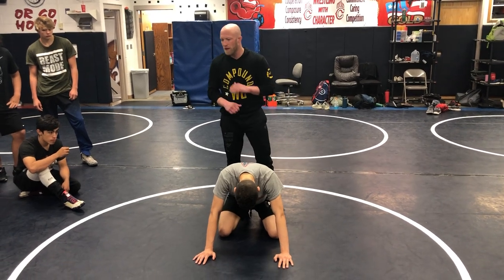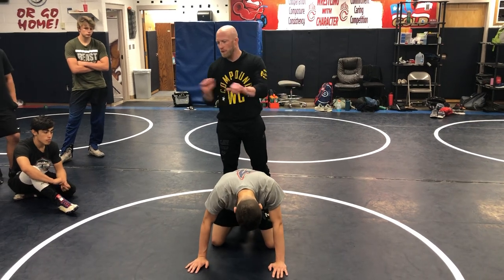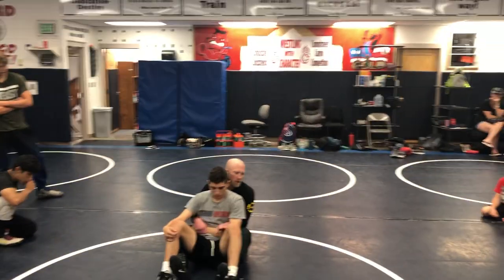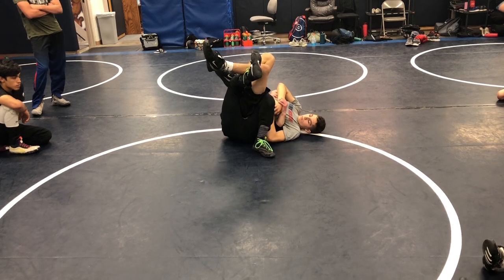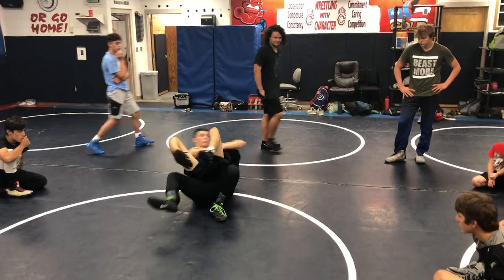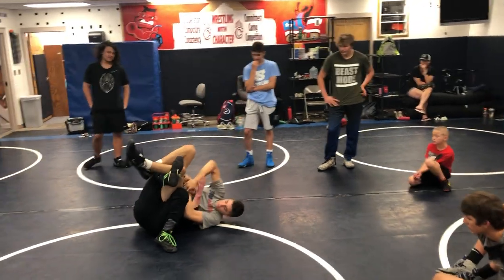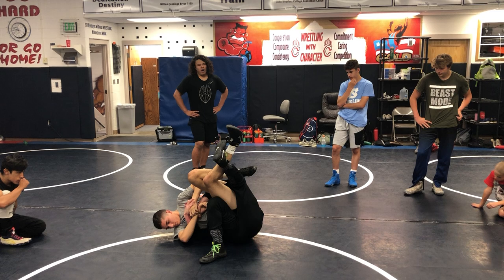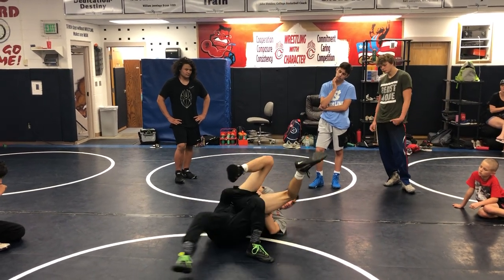Two on one / 2 on 1 wrist tilt from your crab ride set up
Using a 2 on 1 wrist tilt to turn your opponent can be set up when they peel your claw from your crab ride down.